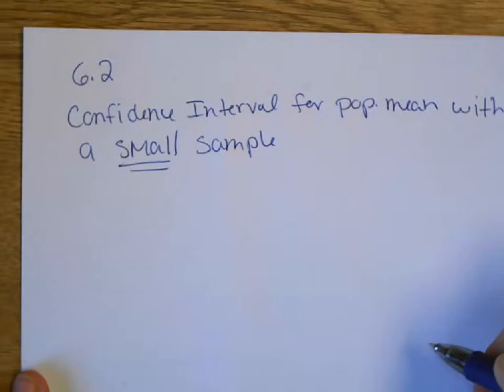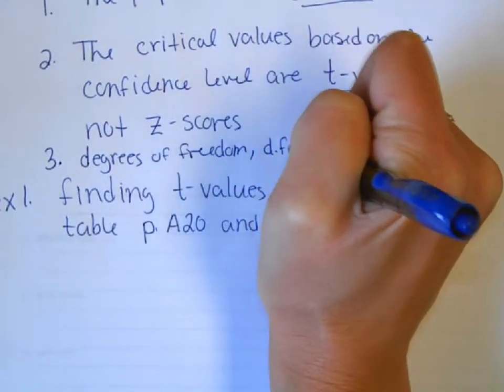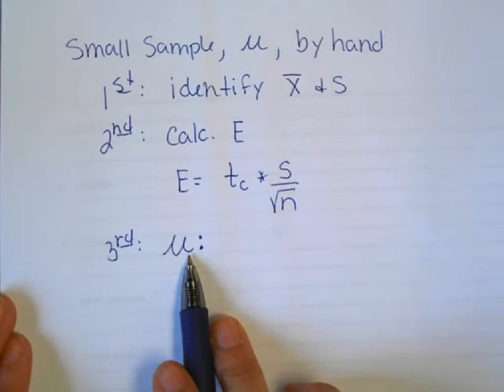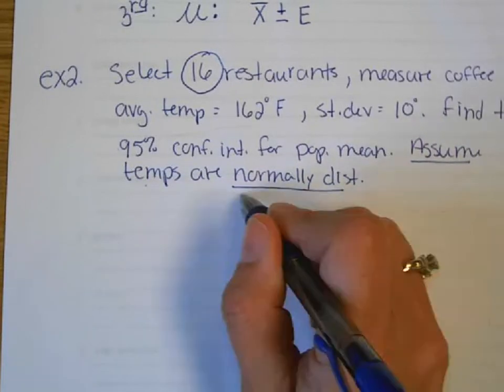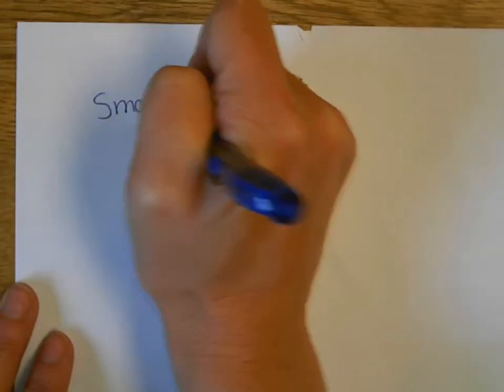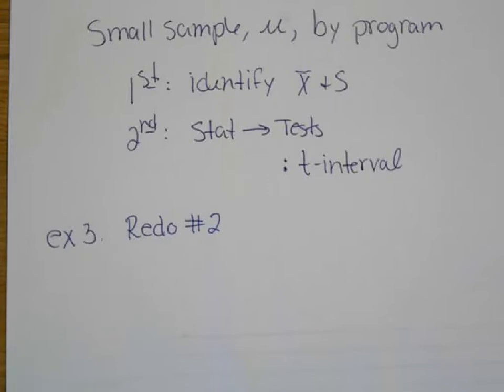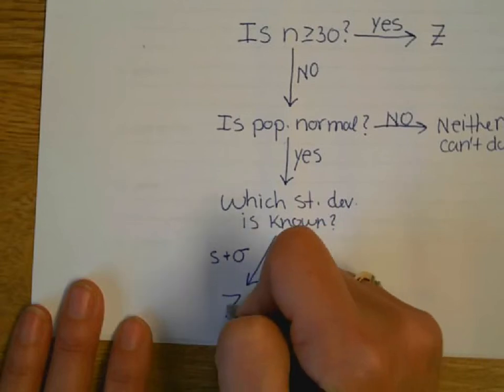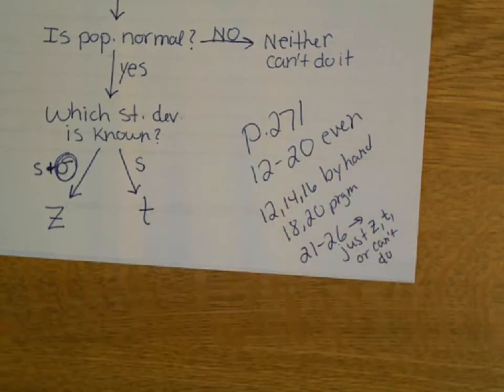S 6 2